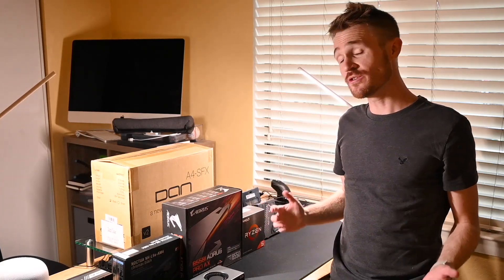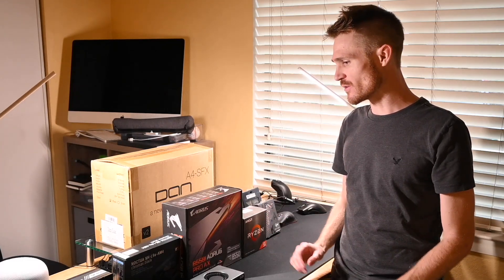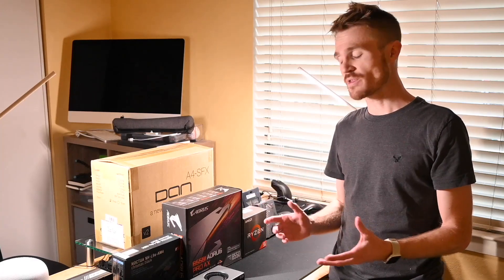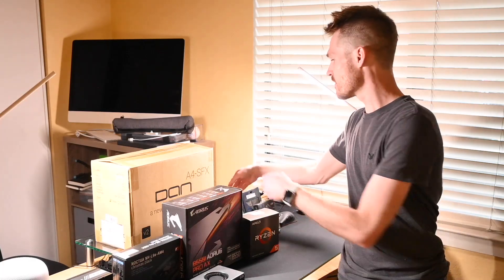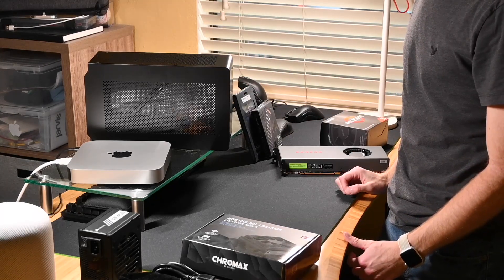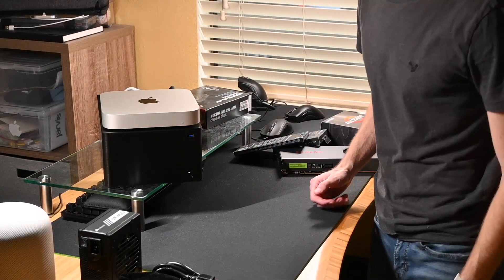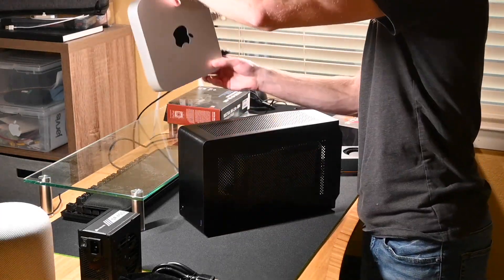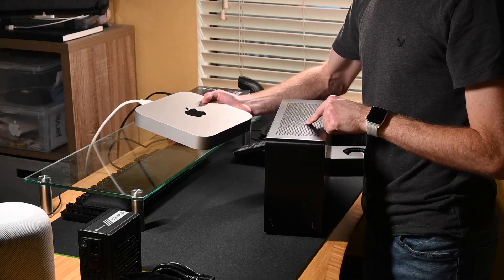AMD Zen 3 Ryzen 5600X and Dan A4 Case: Intro and Apple M1 Mac Mini Size Comparison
The Dan A4 Case is small, but it's still roughly 4x a Mac mini. On the other hand as you will see in a later video, having a dedicated GPU in the Dan A4 makes a big difference.